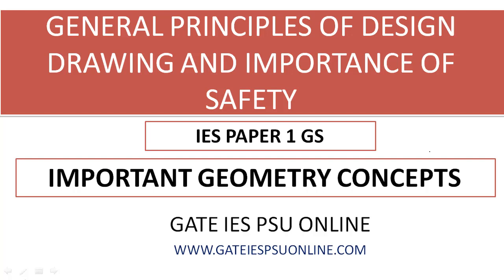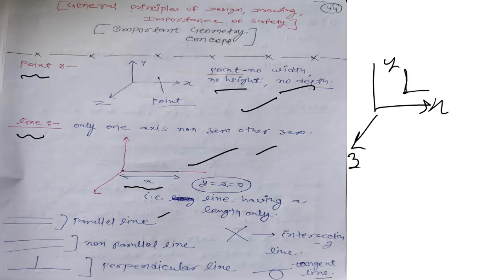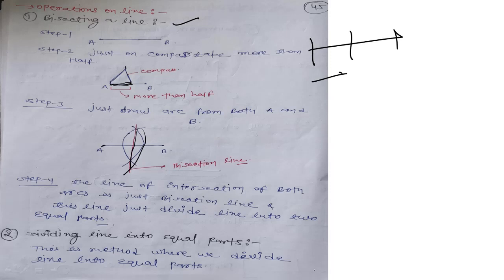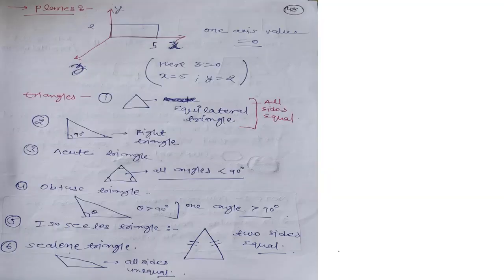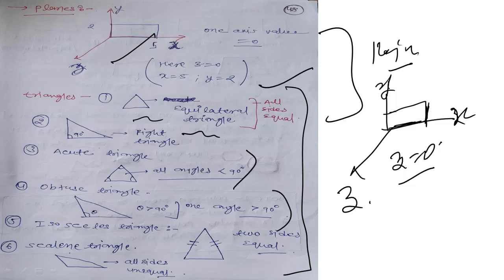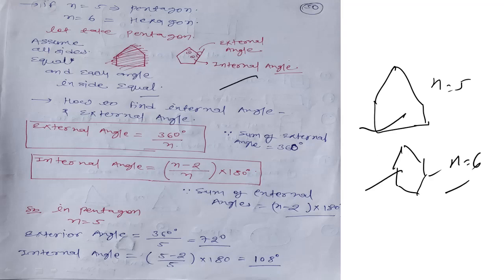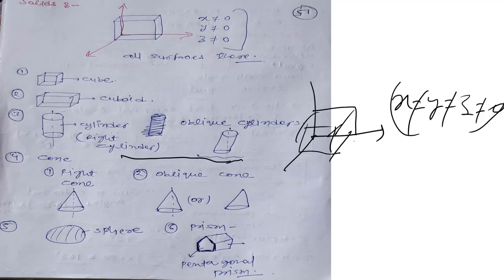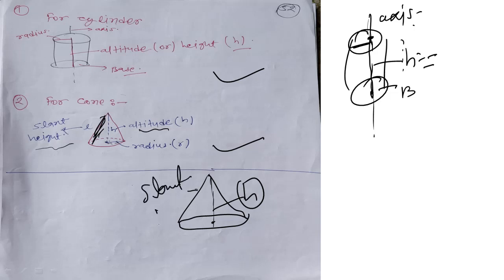GENERAL PRINCIPLE OF DESIGN DRAWING AND IMPORTANCE SAFETY GEOMETRY CONCEPTS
GENERAL PRICIPLE OF DESIGN DRAWING AND IMPORTANCE SAFETY GEOMETRY CONCEPTS

THANKS